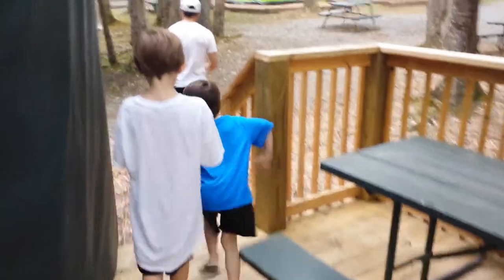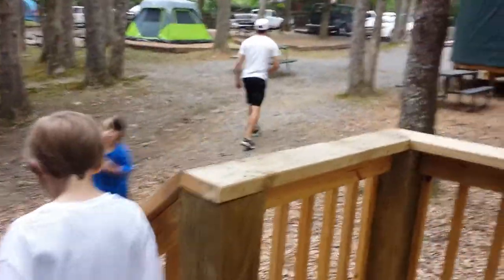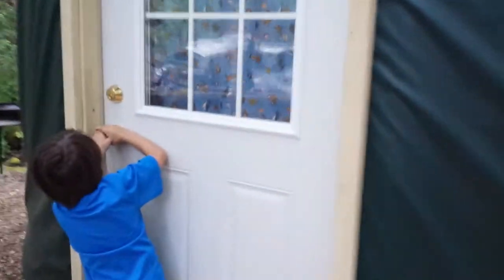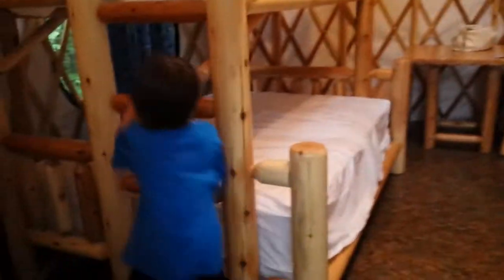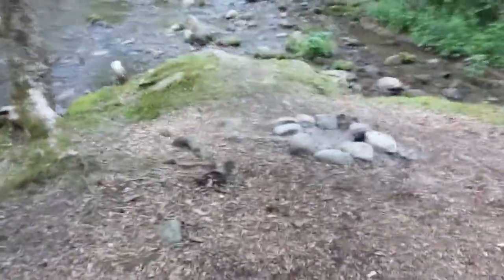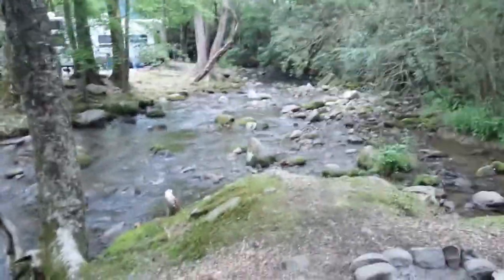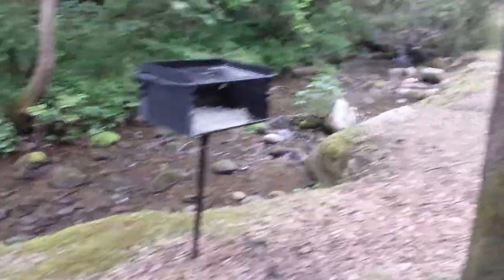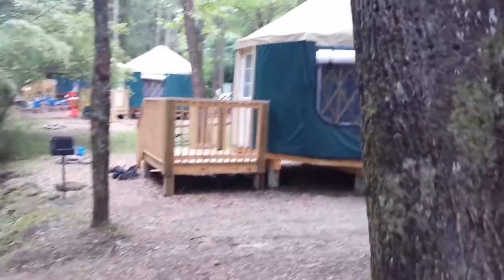Our Yurt camping spot